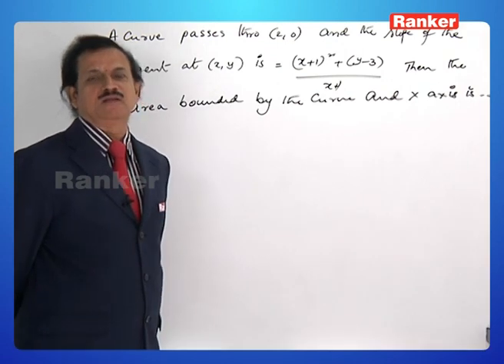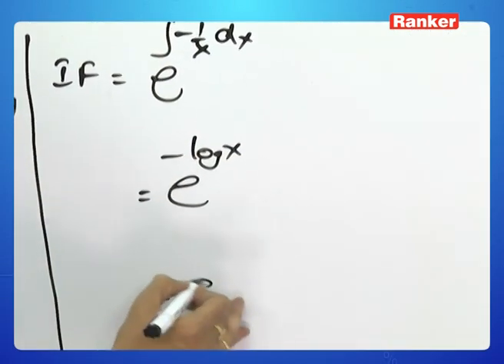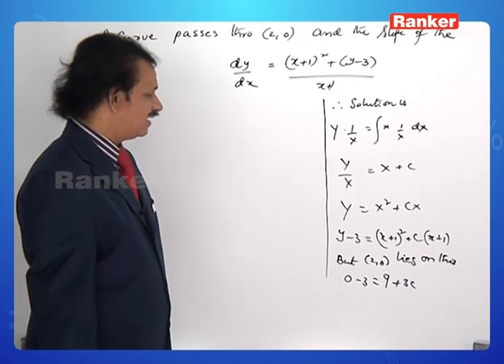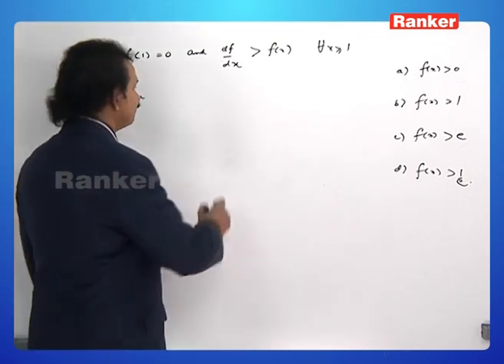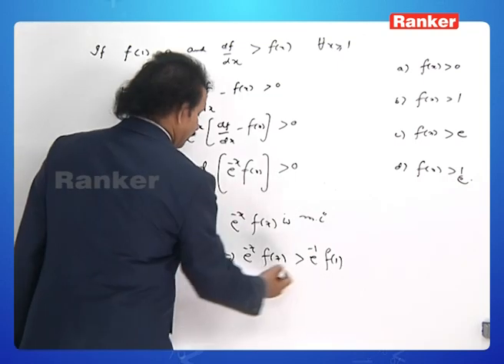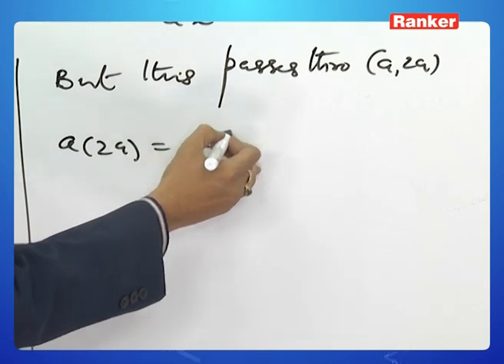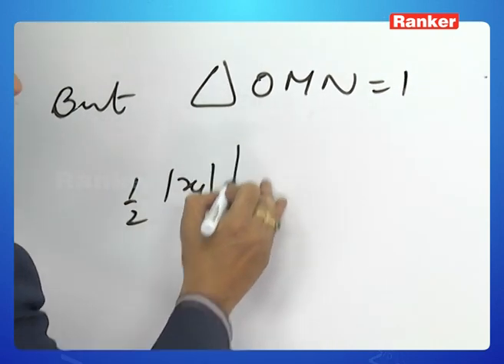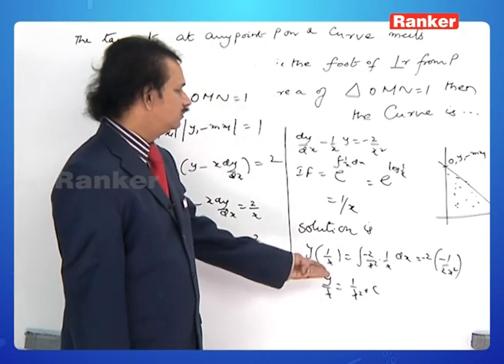Bernoullis Equations | Differential Equations | Calculus - 2 | MATHEMATICS | JEE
This lecture video deals primarily with Bernoullis Equations in  Differential Equations  enclosed with Calculus which is briefly explained by K. V Mallikarjuna Sir.